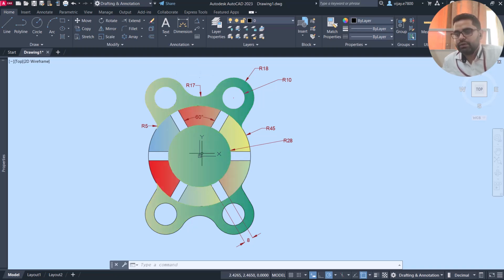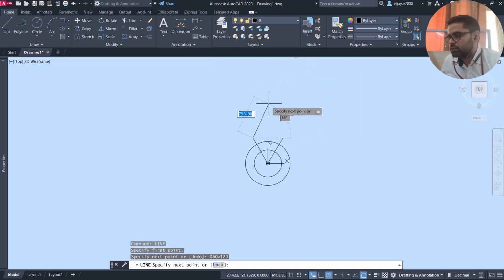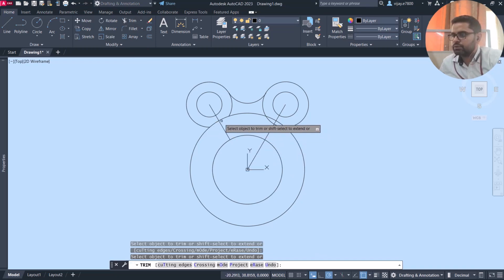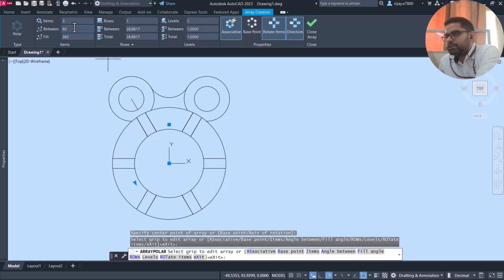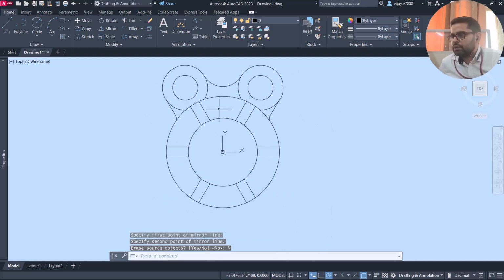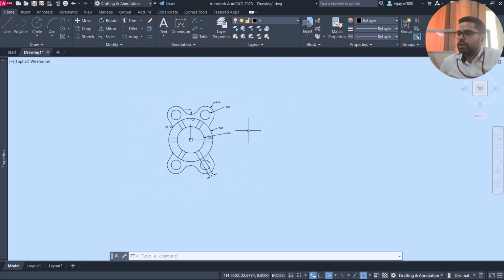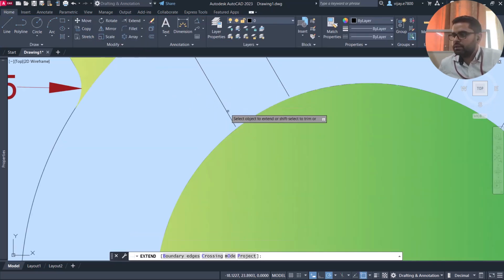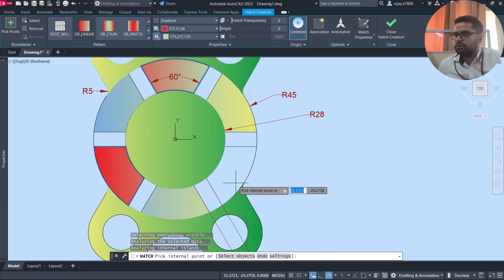Autocad Drawing Practice 24: Using array, circles and offset command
In this video, the viewers will learn to draw 2d images in autocad.